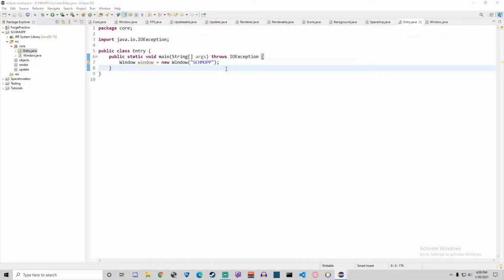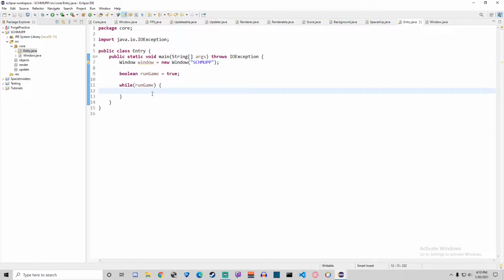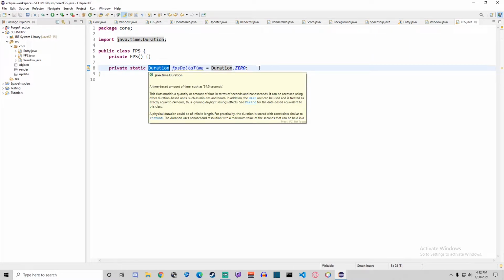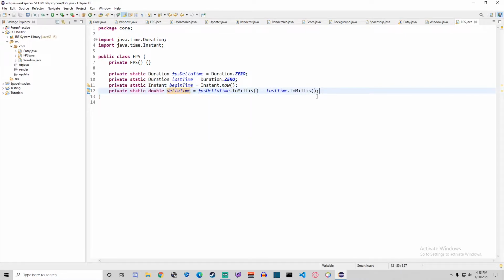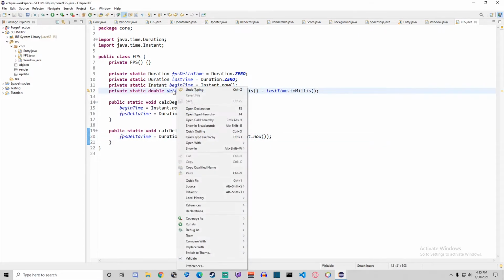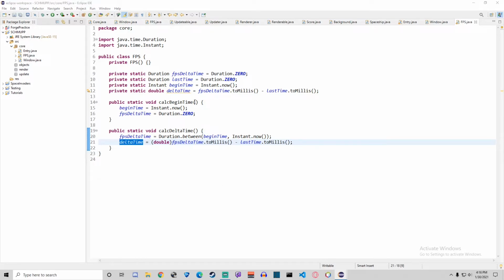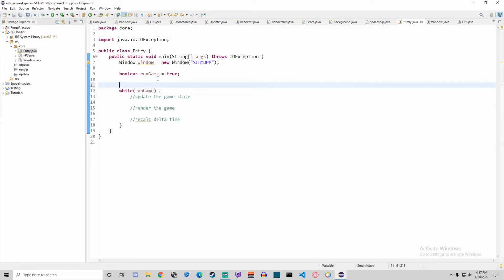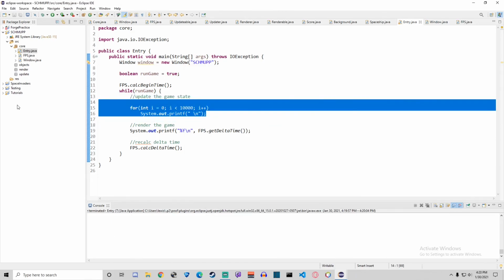Java Delta Time Tutorial ☕